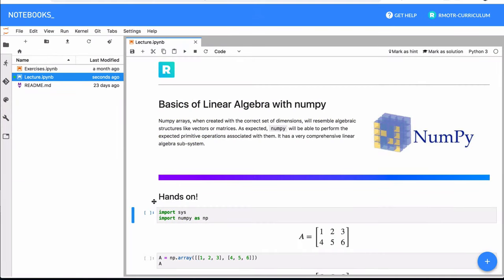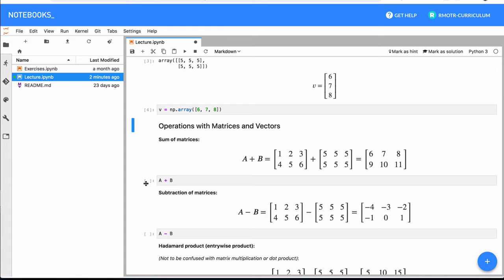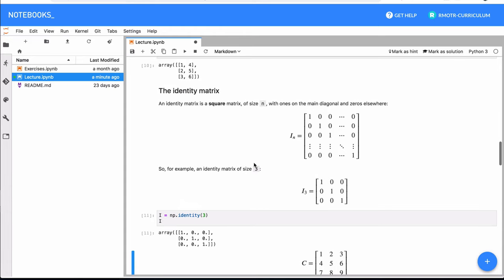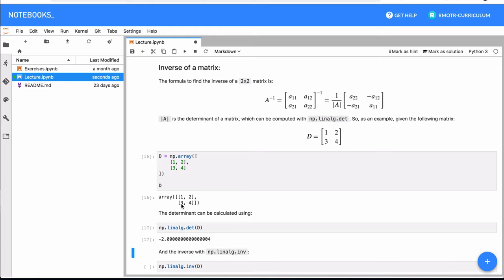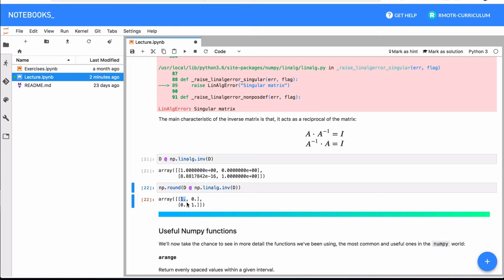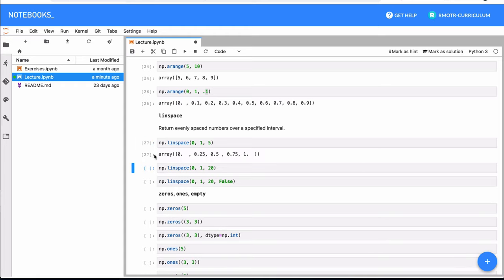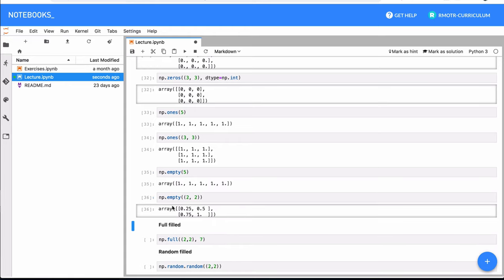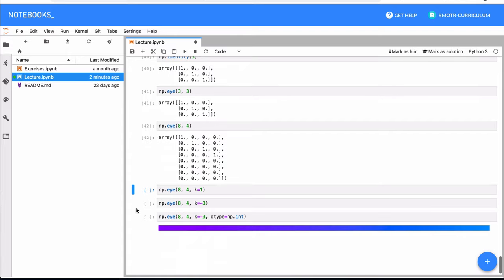Intro to Linear Algebra using Numpy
This video is part of our FREE Data Science course using Python and Pandas